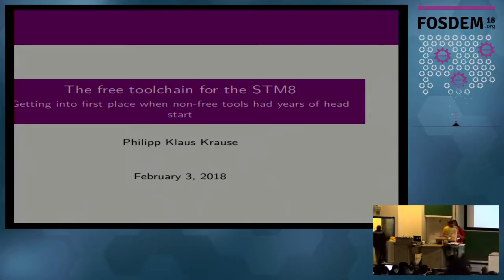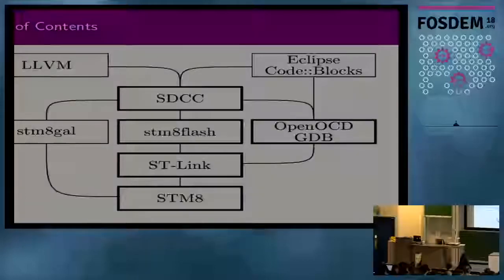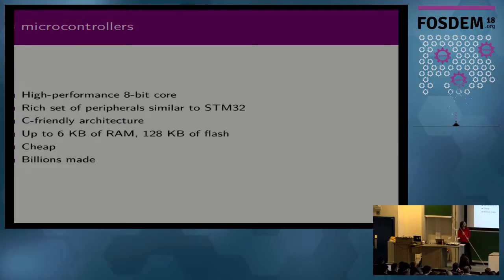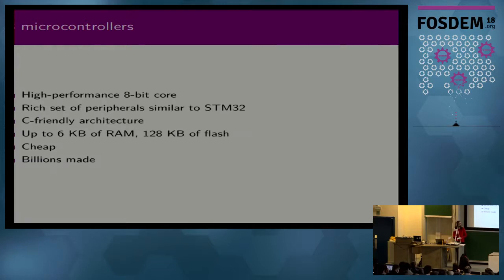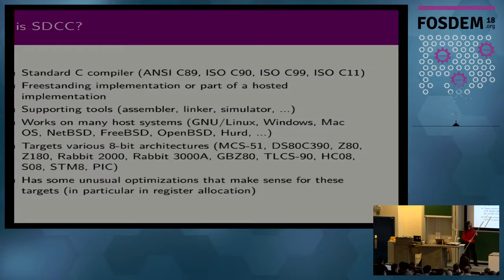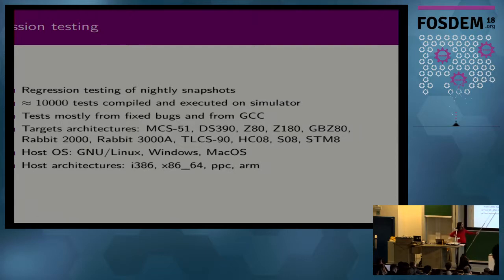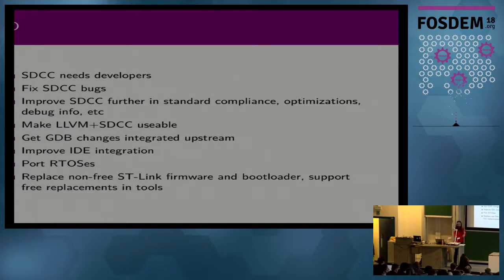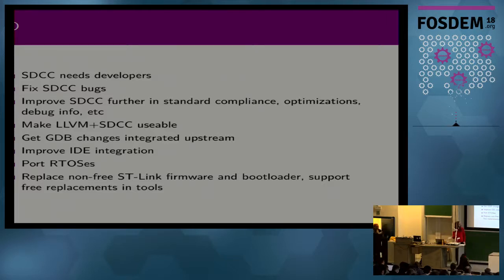The free toolchain for the STM8 Getting into first place when non-free tools had years of head star…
The free toolchain for the STM8 Getting into first place when non-free tools had years of head start.
by Philipp Klaus Krause